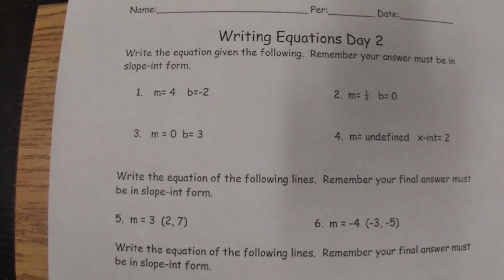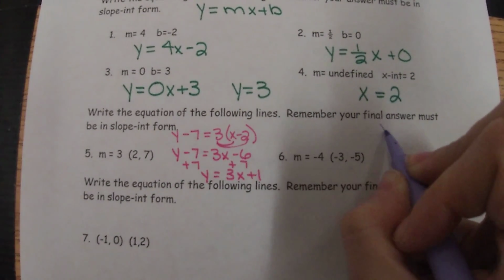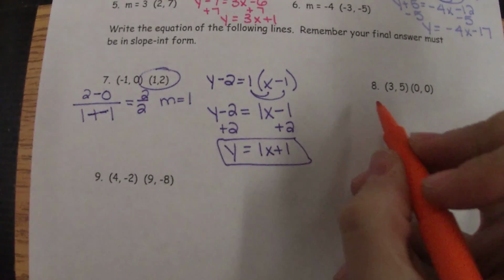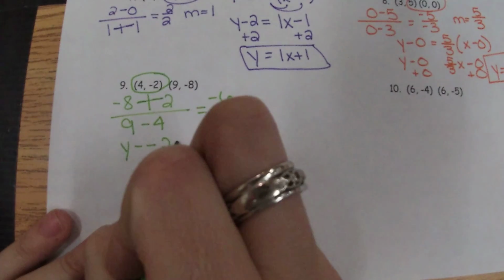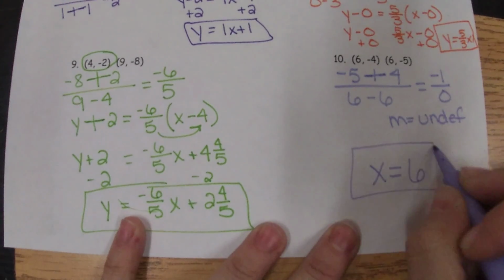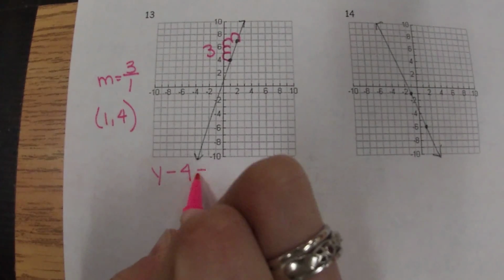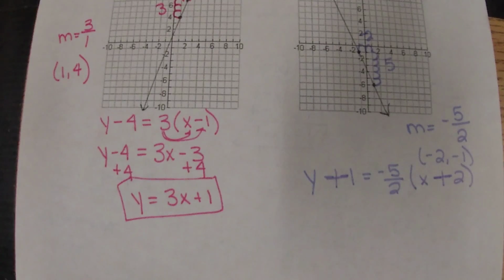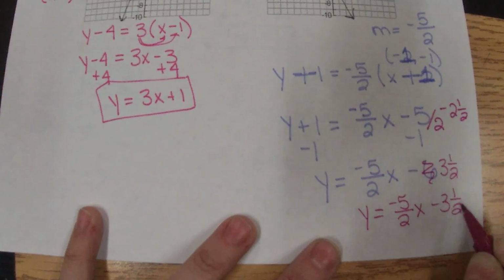Write Equations from all solutions